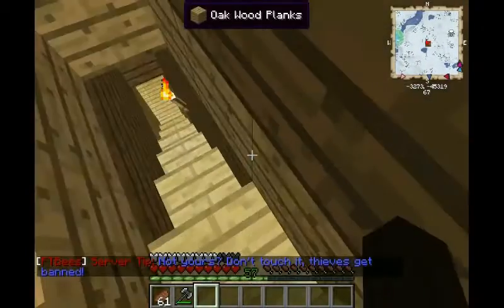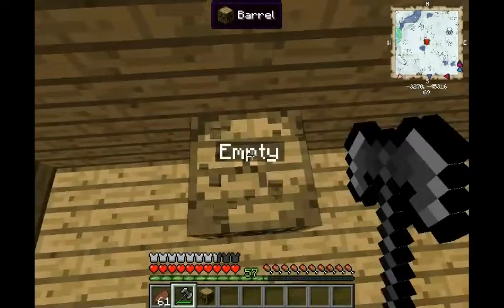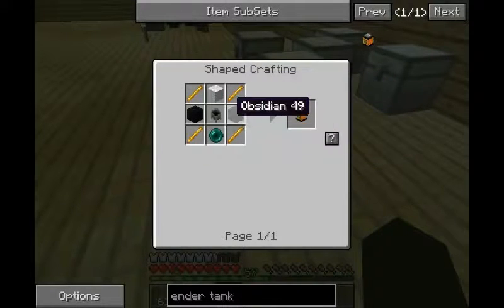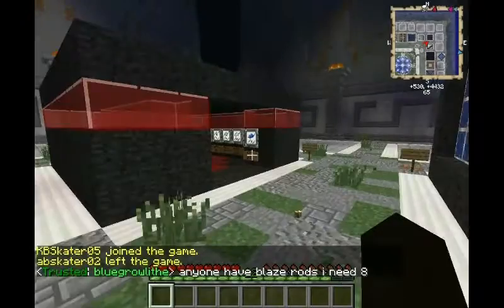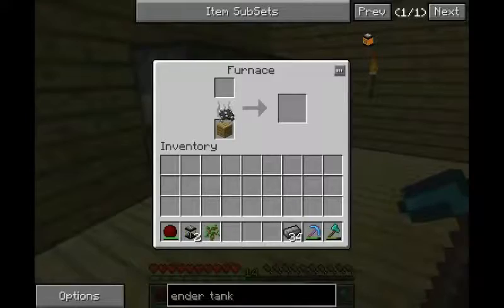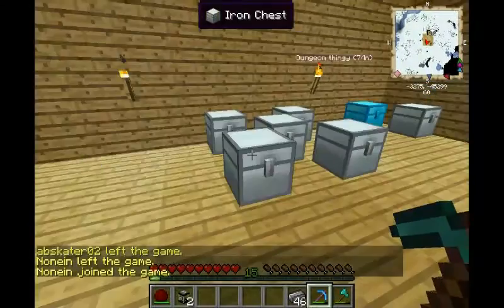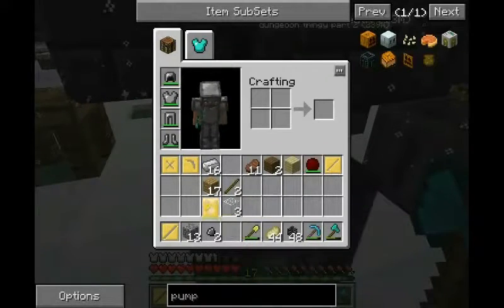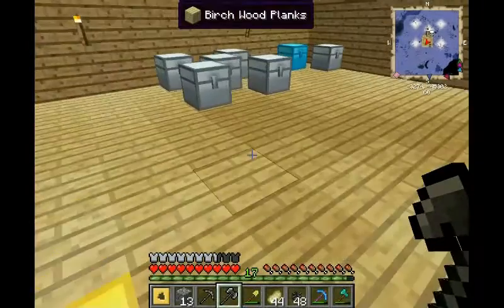Let's Play Feed The Beast Unleashed Ep 7 Laaava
In this episode I automate lava and if you want to come play on the same server its at unleashed.ftbees.com and there website is